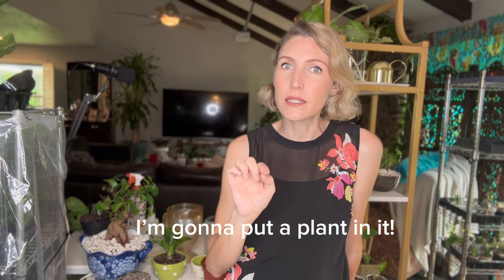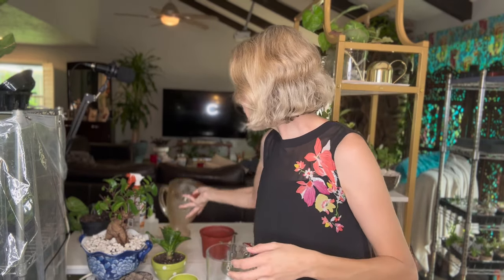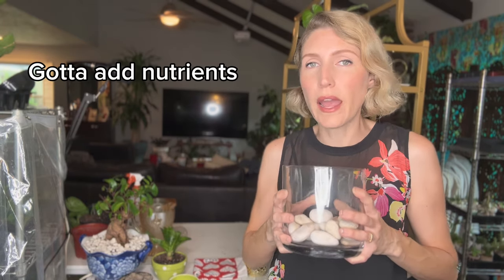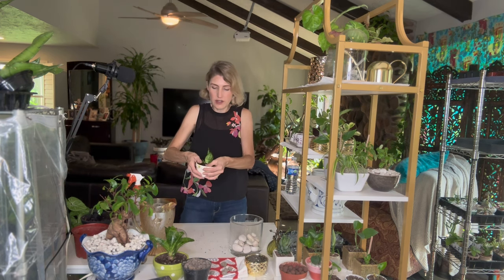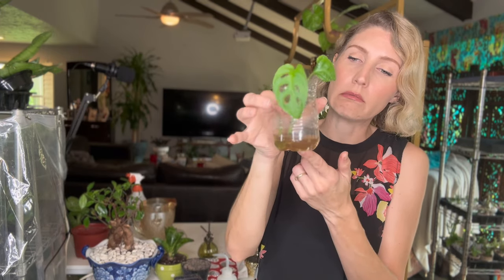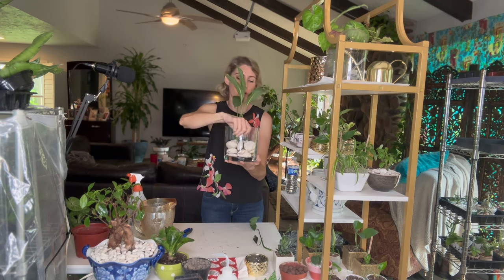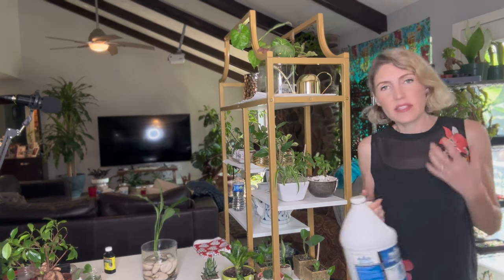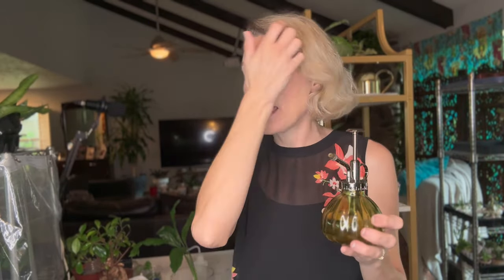You can put a plant in anything! No drills necessary.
How to plant in anything, with no drainage and no need to use a drill!